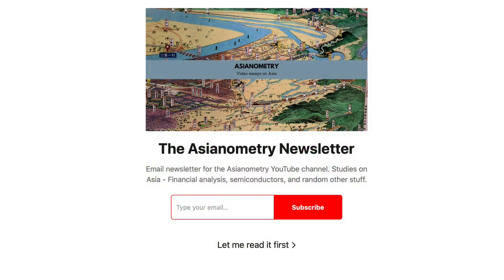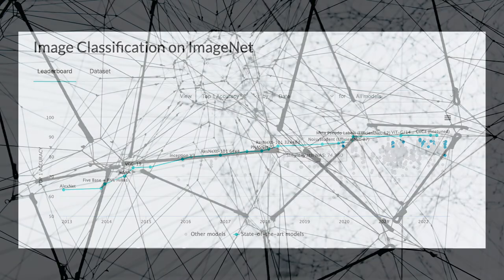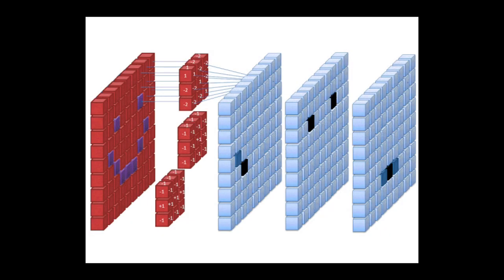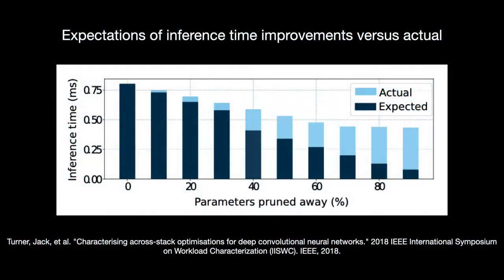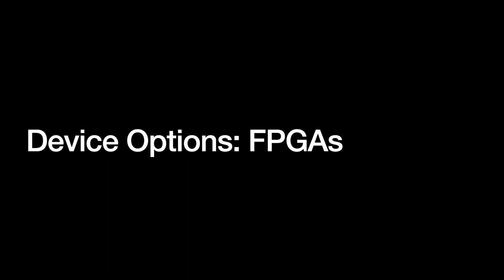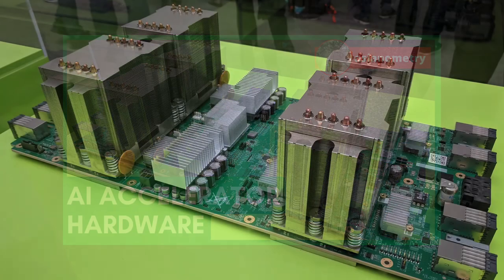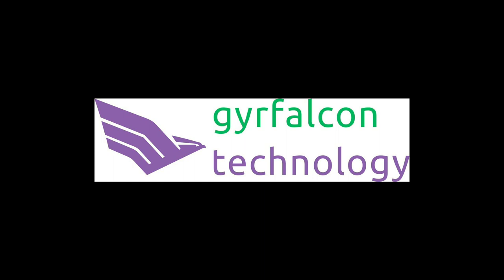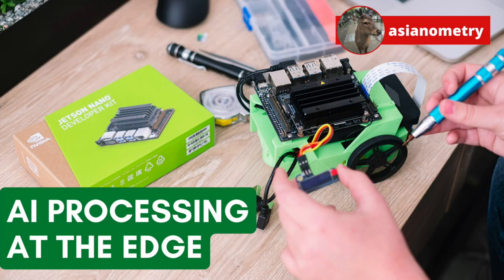The Hard Tradeoffs of Edge AI Hardware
Errata:

I said in this video that "CPUs and GPUs are not seen as acceptable hardware choices for edge AI solutions". This is not true, as CPUs are commonly used for small, sub-$100 items. And GPUs are frequently used in lieu of FPGAs due to their ease of programming. Thanks to Patron Gavin for his input.